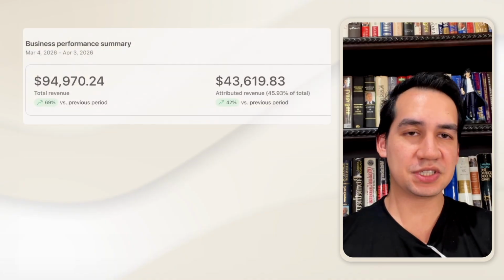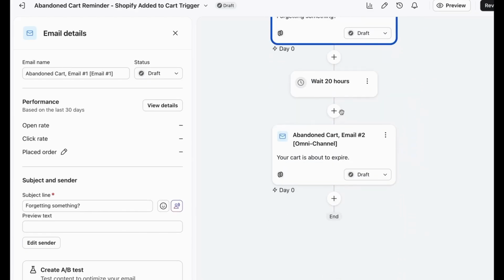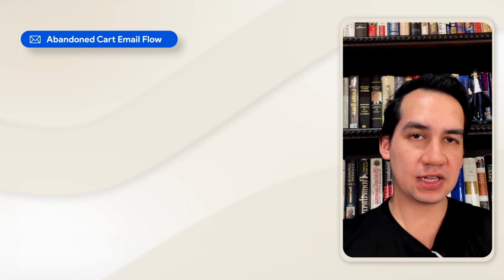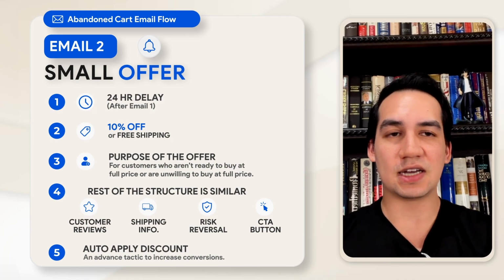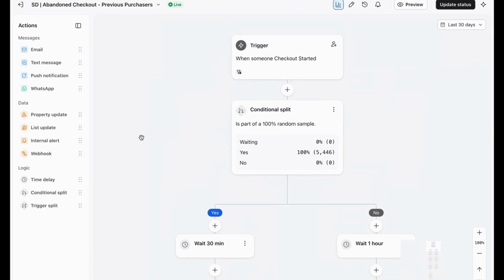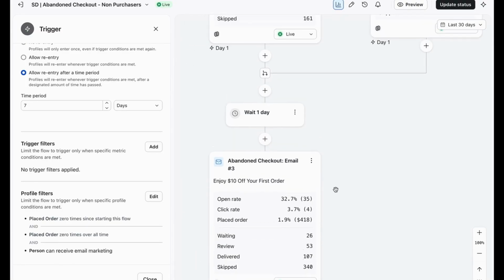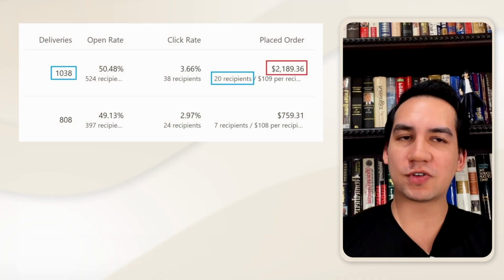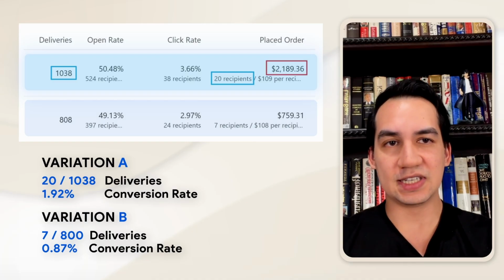Recover 70% Revenue with Klaviyo Abandoned Cart Flow Setup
Book a free strategy call to scale your DTC brand with email and SMS

Download the free Klaviyo System Guide (How to Generate 30%+ of Revenue from Email)

Lead Magnets Mentioned:
Score your existing cart flow in 4 minutes. The Cart Recovery Audit (free)

About the Video:
Most DTC brands lose 70% of their cart revenue because their abandoned cart flow in Klaviyo is either broken or nonexistent. In this video, I walk you through the exact abandoned cart setup we use at Skyro Digital for our clients, the triggers, the conditional splits, the email sequence, the offer ladder, and the A/B testing framework that converts.

You'll learn how to set up abandoned cart in Klaviyo step-by-step, including how to segment new versus returning customers, when to send each email, what offers to stack, and how to clone the flow into an abandoned checkout sequence. This is the same system that's generated over $87 million in email revenue for our DTC clients.

If you run a Shopify store doing $50K+ per month and email is under 30% of your revenue, the first link books a 30-minute strategy call. We guarantee $50K in new email revenue within 45 days, or you don't pay.

Timestamps:
0:00 Losing 70% cart revenue
1:10 Set up cart flow
2:20 Set up checkout flow
3:40 CTA book strategy call
4:30 Four-email sequence strategy
7:30 Advanced setup previous purchasers
9:30 Highest impact A/B tests
12:20 CTA free cart recovery audit
13:45 How to judge A/B winners
15:40 Skyro Digital guarantee outro

How We Generated $87M for Clients With Email & SMS Marketing

Quick question for you: What's your current cart recovery rate, and what's the biggest reason you think carts are getting abandoned on your store right now? Drop it in the comments. I read every comment.

Tools referenced in this video:
VWO Free A/B Test Significance Calculator:

ABOUT SKYRO DIGITAL:
Skyro Digital is an email and SMS marketing agency that works exclusively with DTC e-commerce brands using Klaviyo. We've generated over $87 million in email revenue for clients across supplements, cosmetics, apparel, and consumables. Our retention marketing system includes automated flows, segmentation strategy, campaign calendars, and ongoing optimization with a 45-day revenue guarantee.